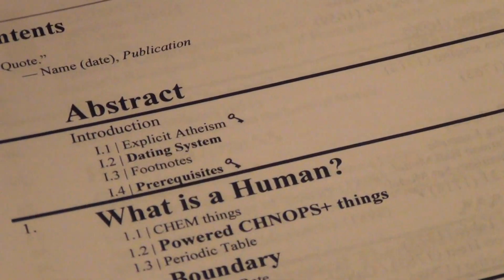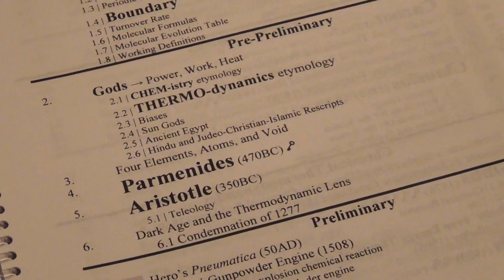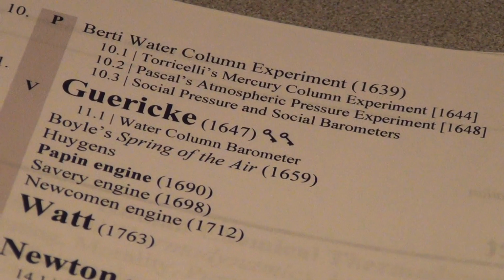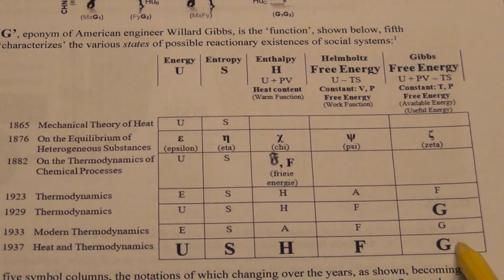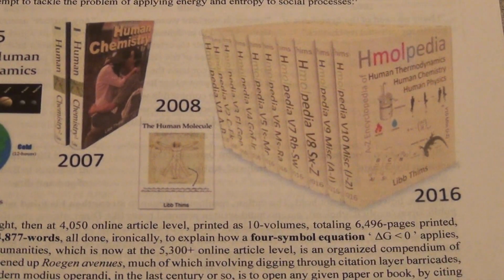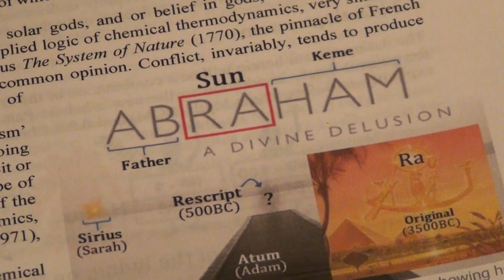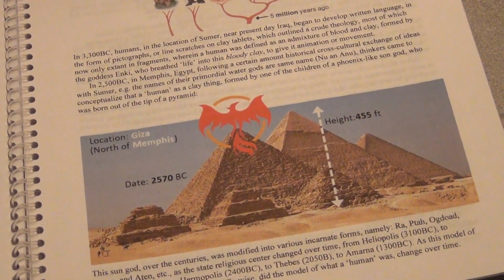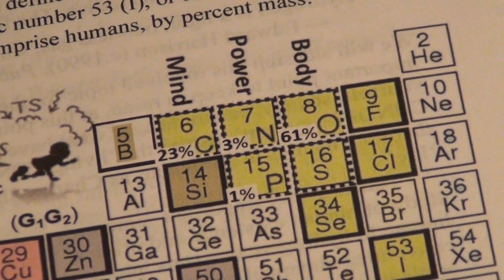Human Chemical Thermodynamics (1 of 5) | 25-Years / 100-Pages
An impromptu video overview of the first-time-ever “100+ level” draft printing of the slated-to-be one volume (sub 800 page) book Human Chemical Thermodynamics:

a project initiated in the mind of Libb Thims in 1995 while sitting in his chemical engineering thermodynamics class at the University of Michigan; a projected initiated, prior to Thims, in the mind of Goethe, in his 23 Oct 1799 dialogue with Schiller, about how the passions cannot be treated like playing cards.

It is difficult to summarize, in text, how, working, on average, 3 to 12 hours per day, for 25-years, one can be proud to have arrived at a 100-page draft initiative. We can only compare this, to being a “small step” above Nietzsche’s 1,067 note fragments, to his planed to realized The Will to Power: an Attempt at a Revaluation of All Values, to say the least.